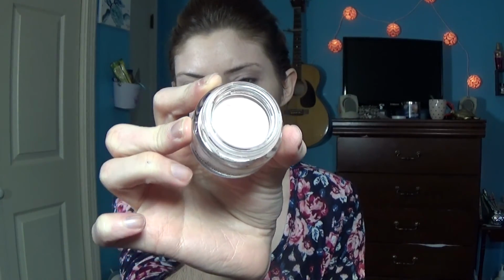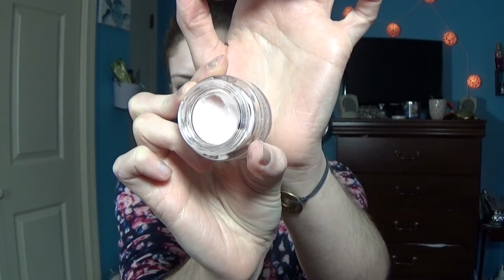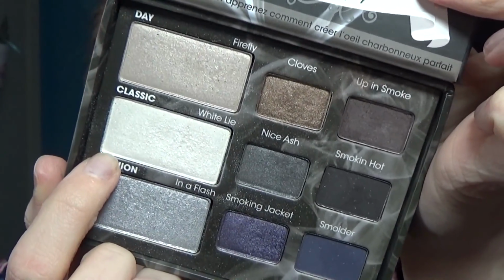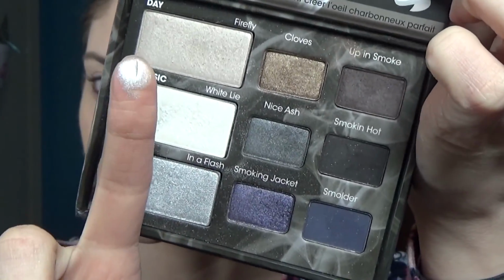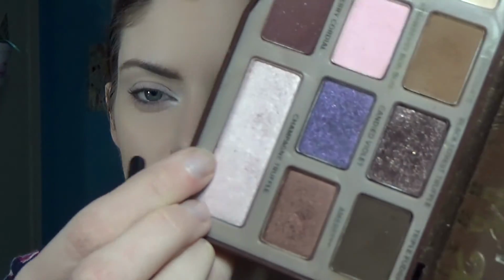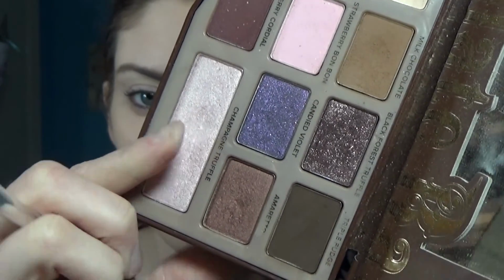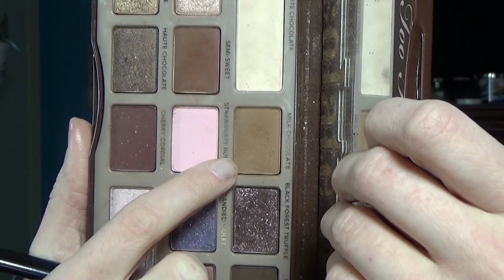My Valentine's Day Makeup!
Hey Peaches! How nice it is to see you a day early! I hope you're all having a great Valentine's Day!
Brushes in this video are all from Morphe!